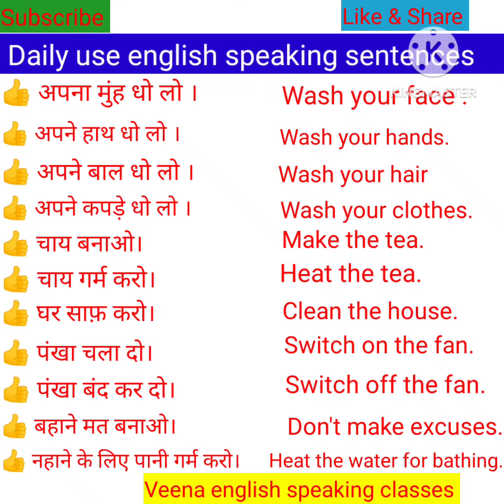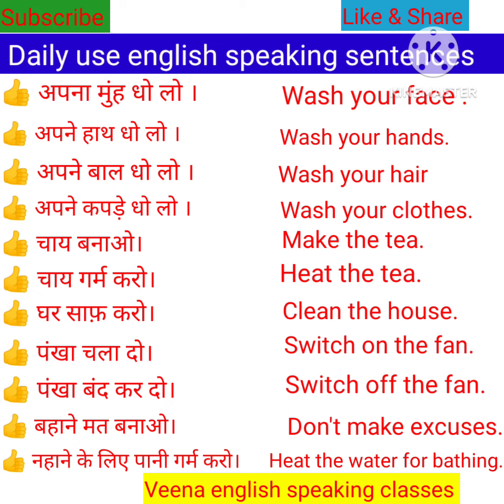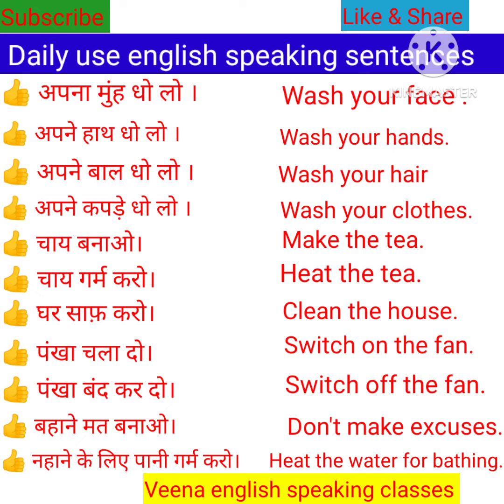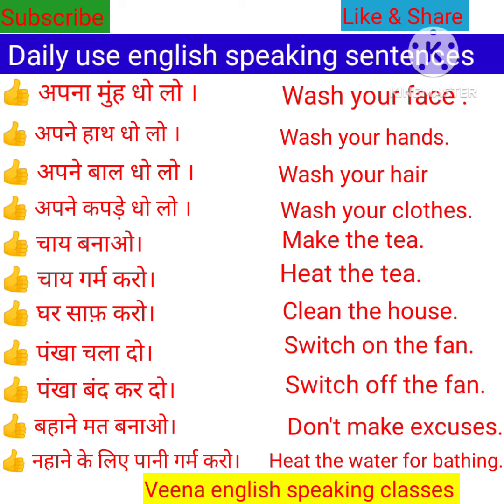Daily Use Sentences।।english learn spoken sentences ।।